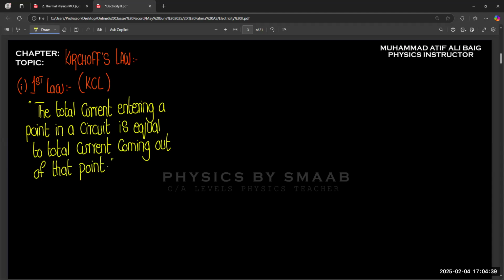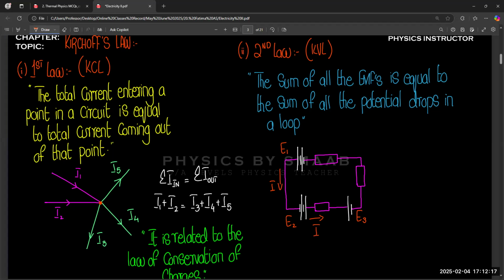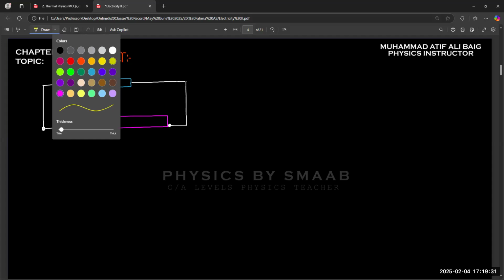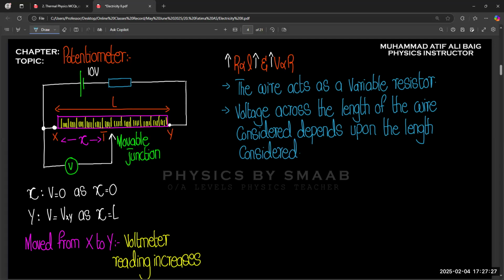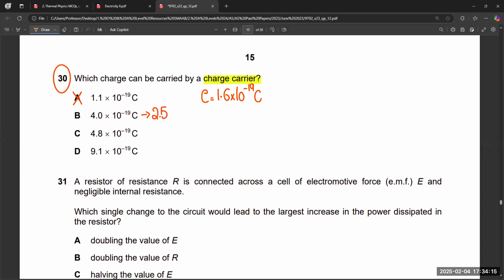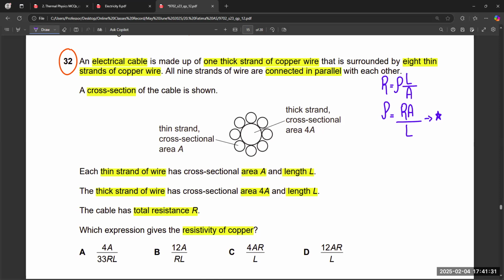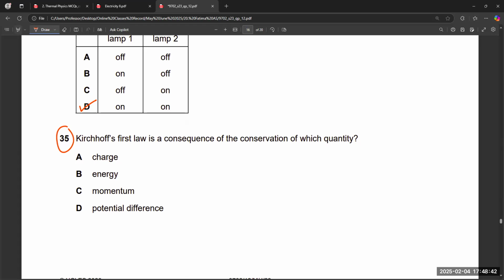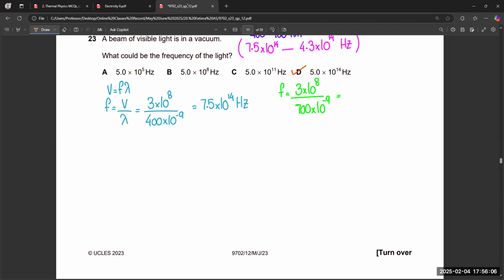Chapter: DC Circuit | Topic: Kirchoff's Law, Potentiometer & Past Paper Q's | AS Level | English